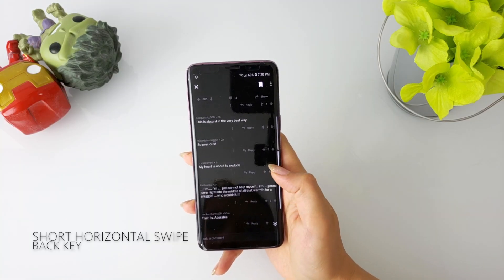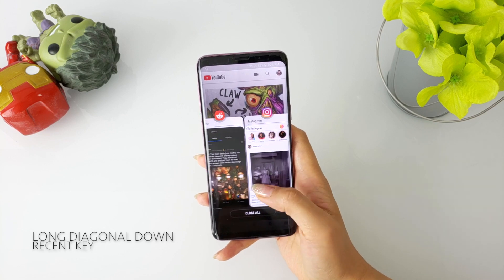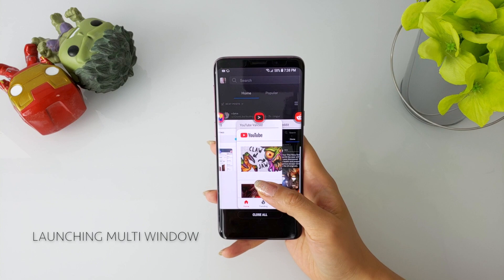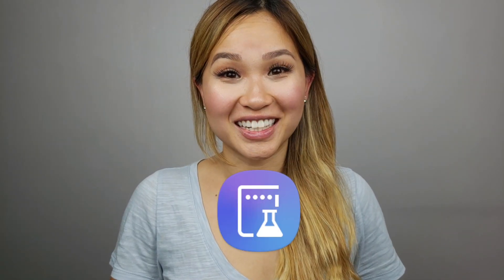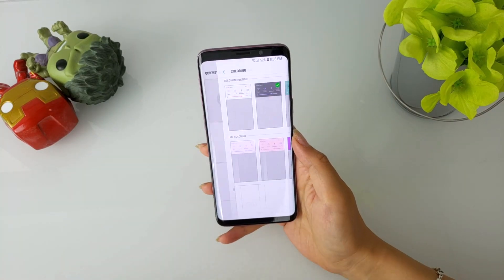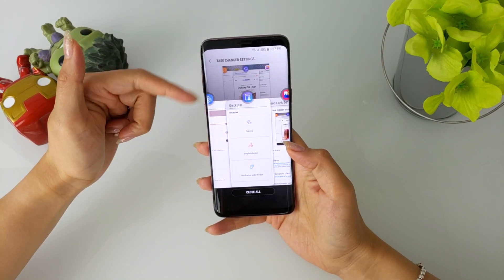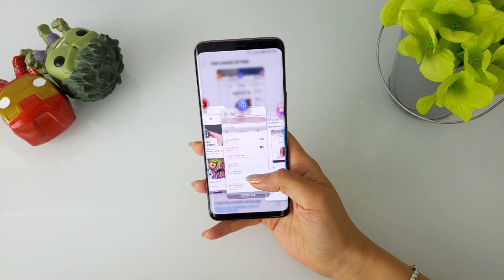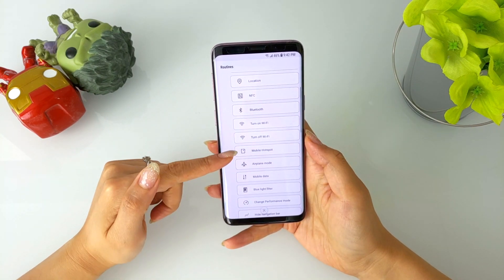Updated Task Changer, Routines, QuickStar & LockStar: Good Lock 2018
Samsung released a major update for the Good Lock 2018 apps including Task Changer, QuickStar, LockStar & Routines. After playing around with each app for a few days, these are the notable and interesting changes that I’ve come across. Samsung also states that there are several bug fixes and performance improvements in their official update change log.

Here's the latest version of Good Lock 2018 from APK Mirror, If Samsung hasn't launched it in your country yet:

You'll also need to follow this guide to get it up and running properly: